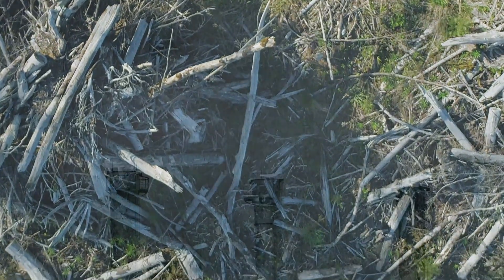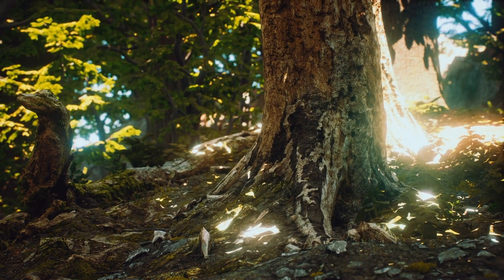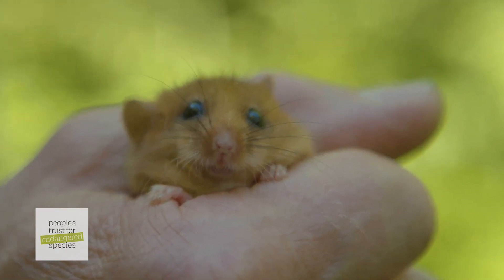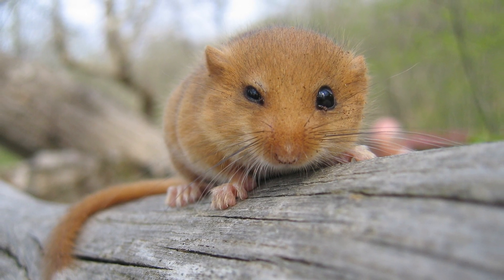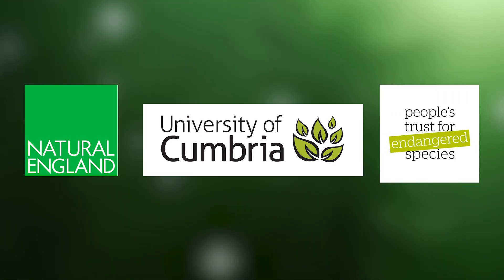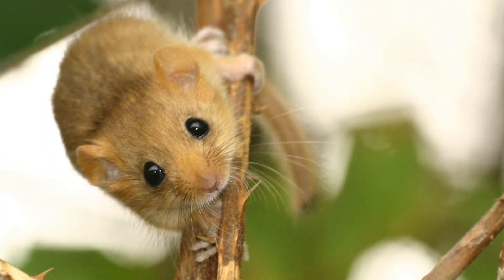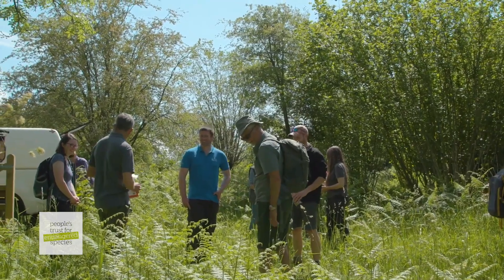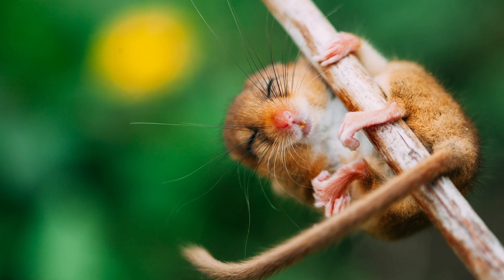Rewilding Britain 👉 Saving the Hazel Dormouse 👉 UK Reintroduction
Habitat loss, pollution and agriculture has severely impacted wildlife, and the dormouse is no exception. The hazel dormouse, also known as the common dormouse, lives in the shrub layer of woodland, and in many areas that layer has been stripped out. It has disappeared from 17 counties in Britain. 50% of the population has been lost in just the last 20 years. A new report has stated we have two years to save the dormice and scientists say reintroduction is the only way to bring them back to habitats from which they have been lost.

The hazel dormouse, is a member of the rodent order. It’s known for being sleepy and appears in many fairy tales. It has a fluffy tail, golden-brown fur and big brown eyes. It’s certainly cute! It weighs as little as two £1 coins.

A collaboration between Natural England and the University of Cumbria, and the wildlife charity People's Trust for Endangered Species (PTES), brought 15 breeding pairs of dormice to a location in the Arnside and Silverdale Area of Outstanding Natural Beauty in Lancashire. It has hazel, willow and bramble, and is ideal for the rodents.

The 30 dormice in this most recent release were bred and reared in captivity at London Zoo. 200 monitored dormouse nesting boxes have been installed in the woodland, and footprint tunnels have been placed along branches. The dormice will use these to move around the undergrowth. The team will be monitoring the animals very closely.

More reintroductions are being planned. The aim is to end up with a population of possibly 70 or 80 animals in three closely connected woodlands. Those animals will hopefully breed and there will be babies by the summer. The ultimate aim is to have dormice across the whole landscape.

Equipment I use:

Canon EOS 5D Mark IV Body - Black
Rode Smartlav+ Lavalier Microphone for Smartphone
Canon EF 40 mm f/2.8 STM Lens - Black
Ring Light, CRI 97 55W 19inch with LCD Display Adjusted Bi-Color 3000K-5800K
Zoom H4n Pro/UK Handy Recorder

Please Read:

While I take utmost care to provide information from reliable research and sources, I cannot guarantee all information provided in my videos to be 100% accurate. Also, I cannot guarantee the clips are of true likeness to the content being discussed or described. Please do let me know if I have made mistakes so I can keep learning and spreading the most accurate information possible. As my channel grows, the better access I have to specialised media as well as time to dedicate to filming.

References

Description
Muscardinus avellanarius

English: Hazel dormouse
Date September 2006
Source selbst fotografiert von Björn Schulz
Author Björn Schulz (= User Bjoernschulz on de.wikipedia)
Permission
(Reusing this file) GFDL/CC-by-sa